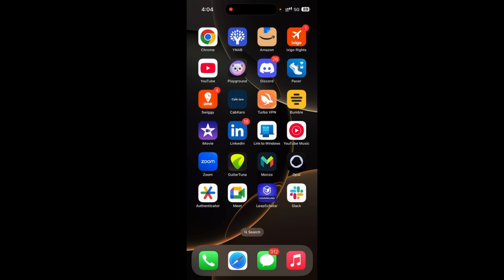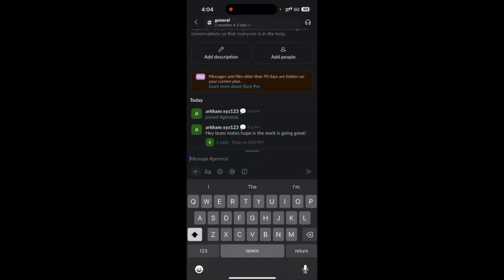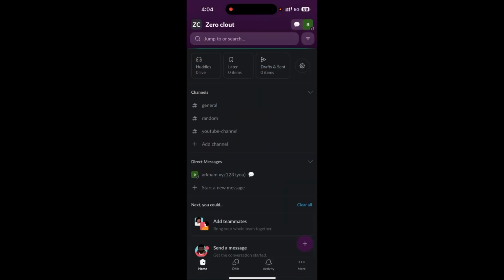NEW! How to Use Slack as Project Management (2025) | Organize Tasks & Teams Like a Pro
Can Slack really replace a project management tool in 2025? In this video, I show you how to use Slack for project management by organizing channels, using integrations, and keeping your team aligned without leaving the app. From task tracking to setting deadlines and managing updates, this step-by-step tutorial helps you turn Slack into a powerful productivity hub.
✅ Ideal for startups, remote teams, freelancers, and small businesses looking to simplify workflows.

✅ What You’ll Learn in This Slack Project Management Guide:
📁 How to structure channels for projects, teams, and clients
🧩 Best Slack integrations for task management (Asana, Trello, ClickUp, etc.)
📅 Using Slack reminders, pins, and message threads for tracking work
📌 How to assign tasks and manage deadlines inside Slack
🔁 Tips for daily standups, updates, and collaboration workflows
📈 Slack apps and bots that boost productivity and accountability

⏳ Timestamps & Video Chapters:
0:00 Intro – Can Slack Be a Project Management Tool in 2025?
0:25 Channel Setup for Projects & Departments
0:45 Using Reminders, Pinned Messages & Threads
1:05 Top Slack Integrations for Project Management
1:20 Pro Tips to Streamline Your Team’s Workflow

🔥 Why Watch This Slack for Project Management Video?
✅ Learn how to reduce tool switching and keep all updates in one place
✅ Improve collaboration across remote or hybrid teams
✅ Discover lightweight project management setups without new software
✅ Great for teams already using Slack as their main communication tool

✅ Startup founders and small business owners
✅ Freelancers managing multiple clients
✅ Project managers using Slack for daily operations
✅ Remote teams wanting a unified workspace

👍 Found This Slack PM Tutorial Helpful?

📢 Follow me for more Slack tutorials, app integrations, and productivity strategies!